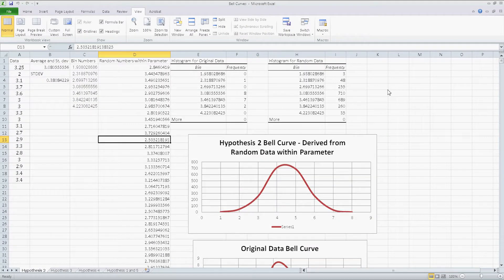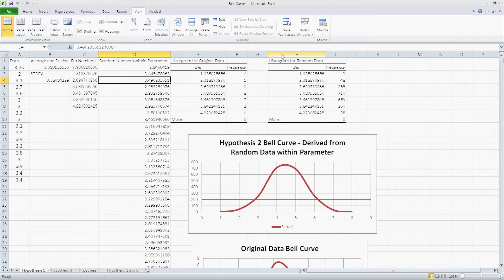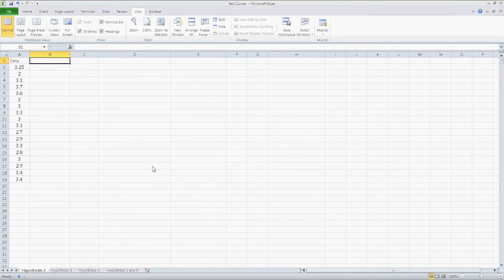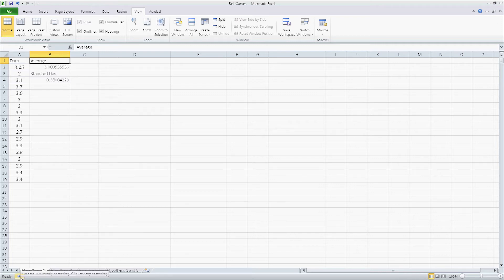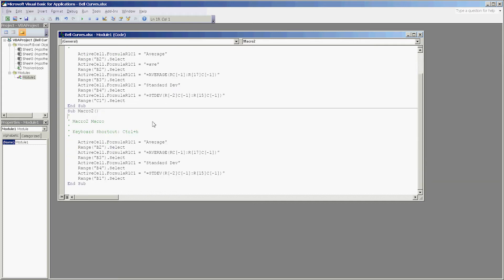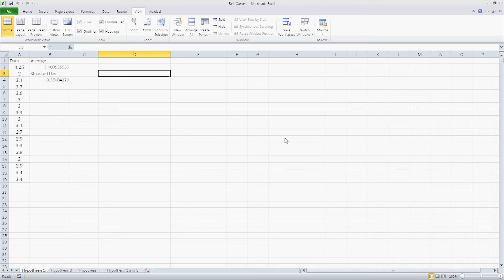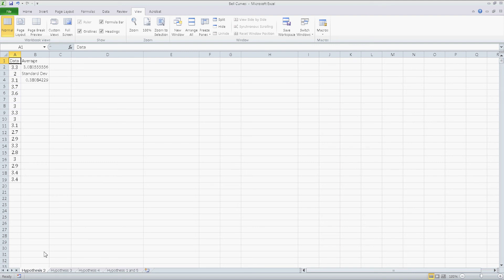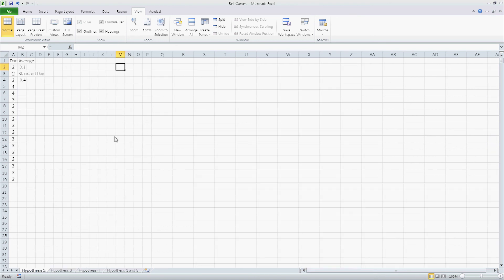MS Excel: Recording Macros and Automating Tasks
An MS Excel tutorial on recording macros and automating certain routine but useful tasks. A written version will be available soon on our website!